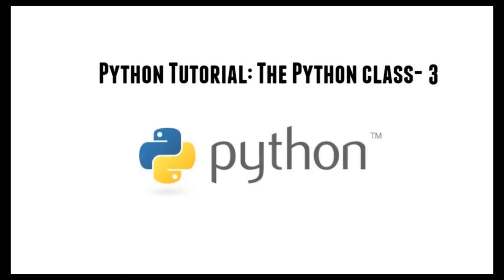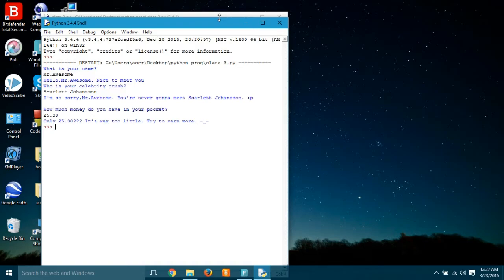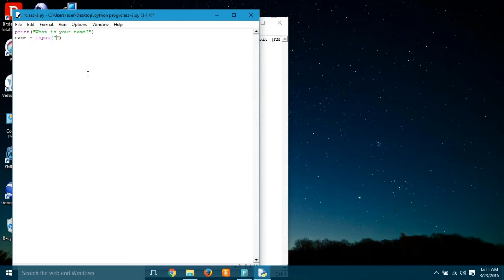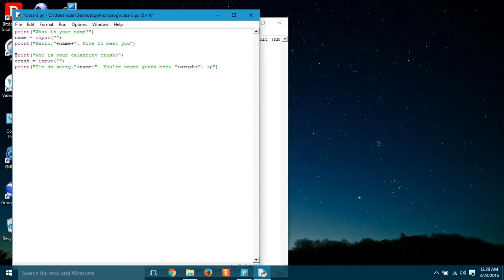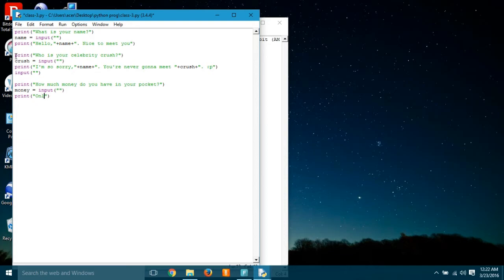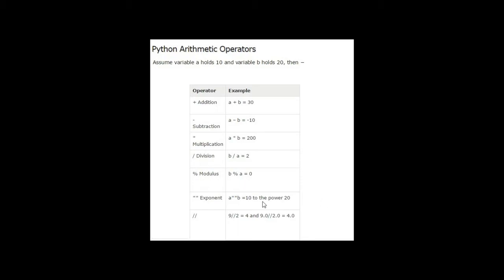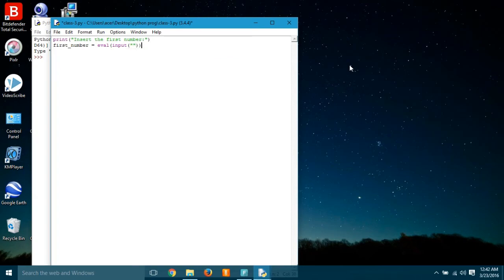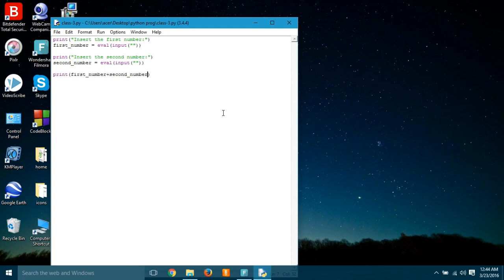Python Tutorial-4(Input And Mathematical Operators)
This is the third tutorial of the python class tutorial series. In this online python tutorial you'll learn input and basic mathematical operators. Every week there'll be two tutorials. Please make sure that  you've watched it from the very first episode.

After each episodes there'll be some problems. You can try to solve those to develop your skill and post those in our Facebook Group  to have a discussion. We are here to help.  Programming was never so easy and fun before. Happy Coding.

Problem
Create a program where the program will ask for user’s name and again it will ask for 2 numbers with these two numbers it will show addition, subtraction, multiplication, division and exponential, remainder and floor division
After running, it’ll show something like this:

Type your name: X
Hello X, Insert your first number : 8
Now insert your second number : 2

Your desired result is:
8+2=10
8-2=6
8*2=16
8/2=4
8**2=64
8%2=0
8//2=4

In the intro Sunshine in My Heart (Sting) by Jingle Punks was used.